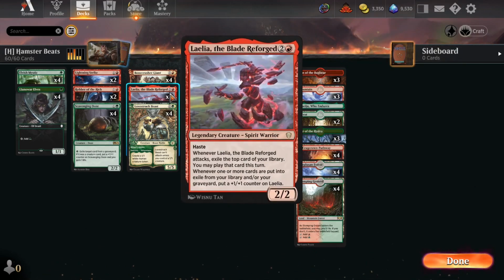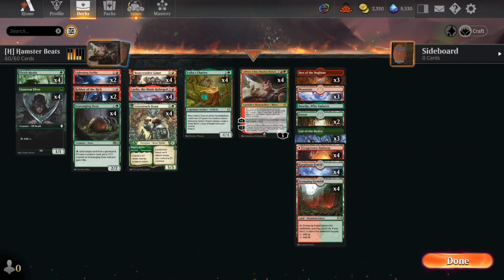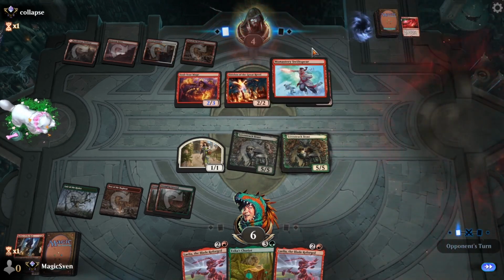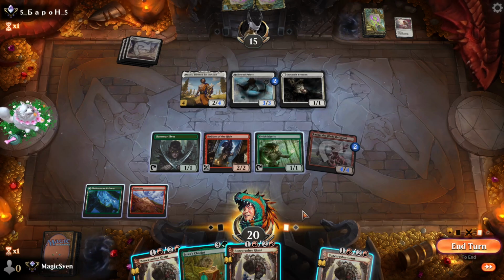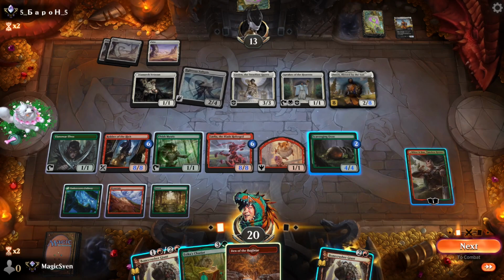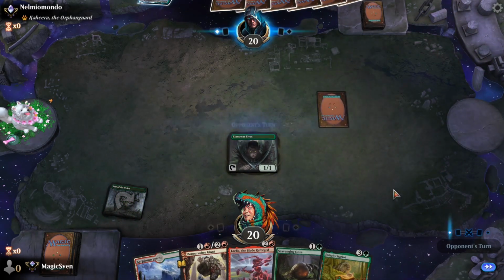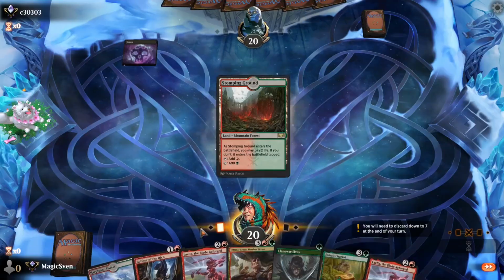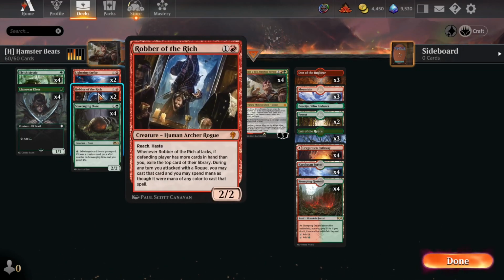Minsc and Boo Aggro | Historic | MTG Arena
Laelia! You got me on my knees, Laelia!

Round 1: 01:44
Round 2: 03:08
Round 3: 07:43
Round 4: 16:51
Round 5: 20:53

MTG Arena
Magic: The Gathering
Historic
Minsc and Boo
Laelia, the Blade Reforged
Gruul